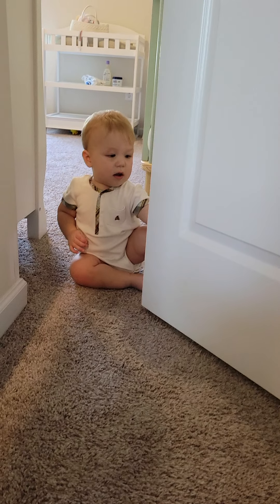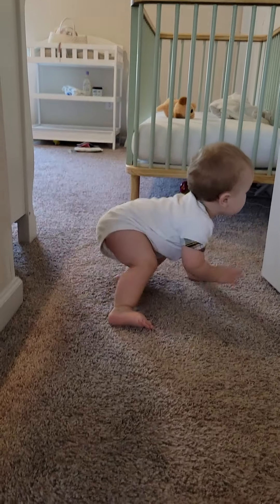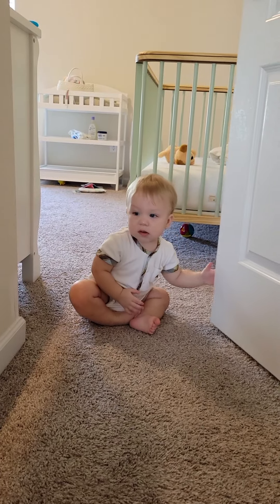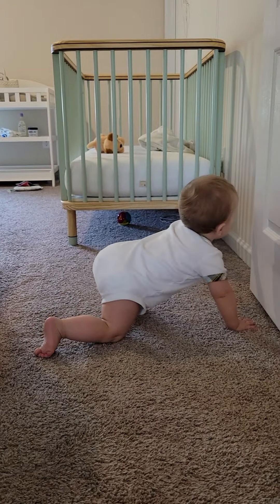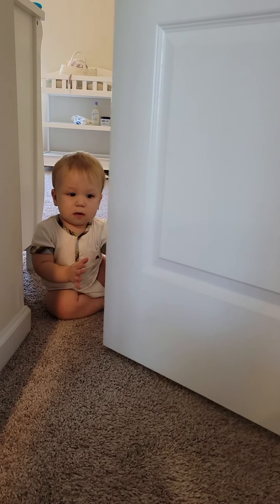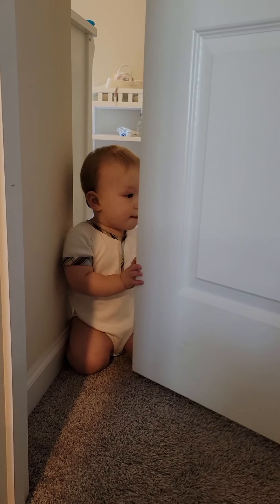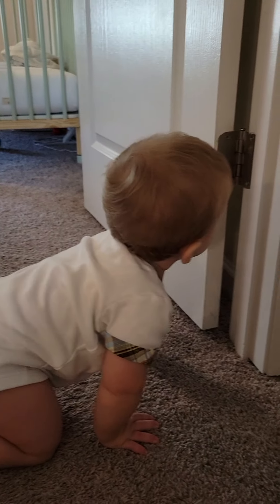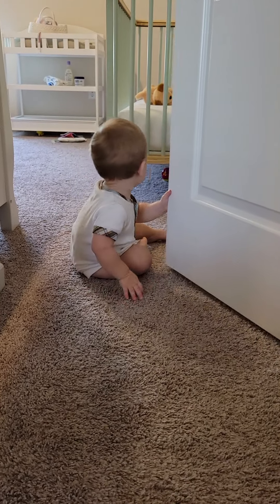September 1, 2023